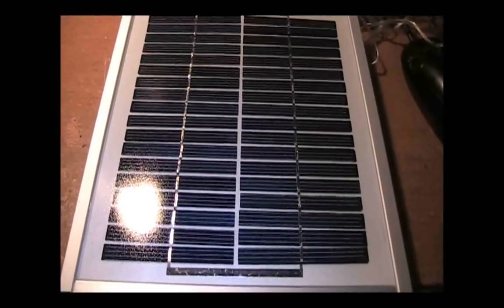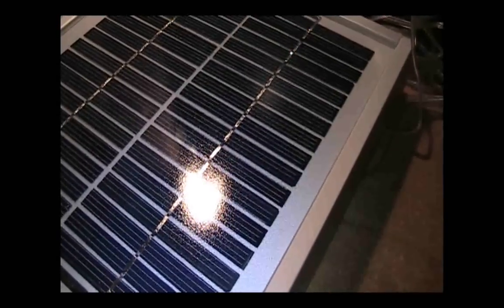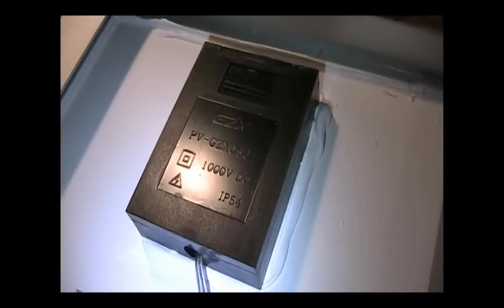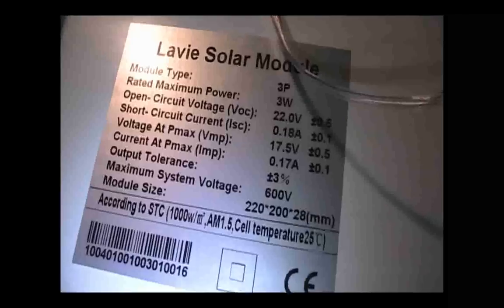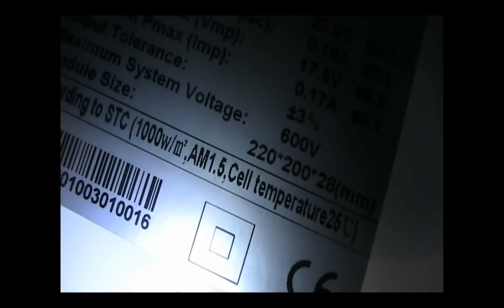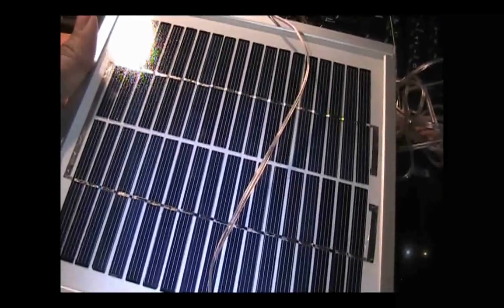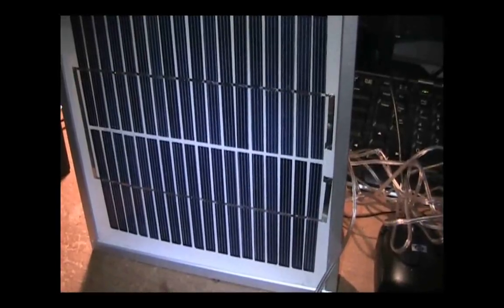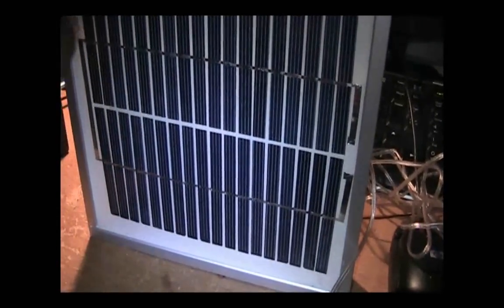3 watt solar panel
3 watt, 12 volt polycrystalline solar panel I got off of ebay for around $12. It only puts out around 170 mah, but that will be boosted when it is wired with two other panels.